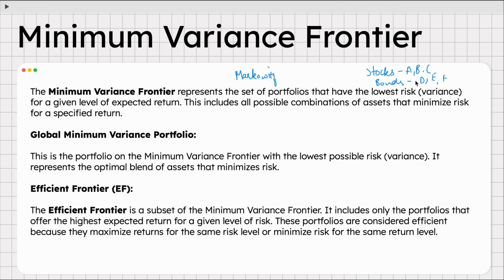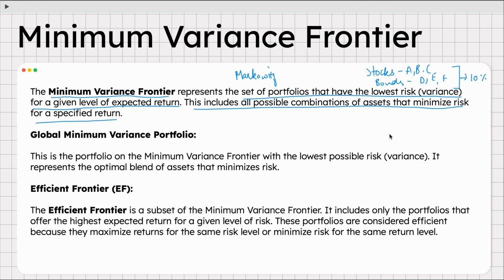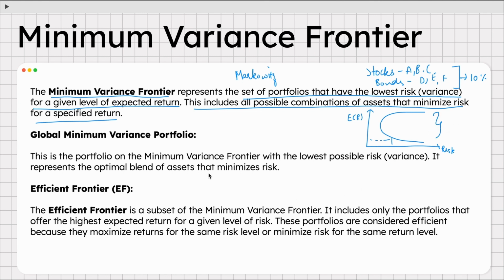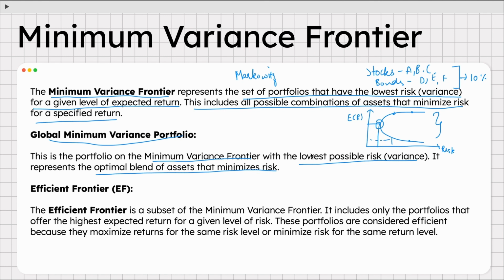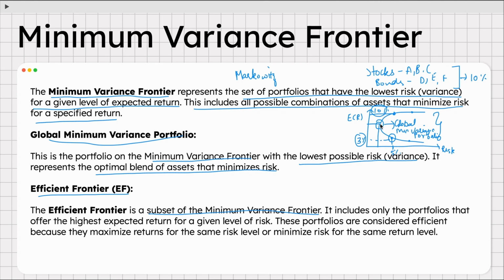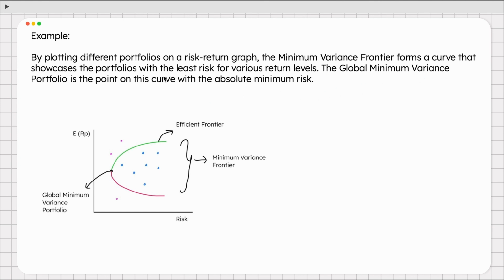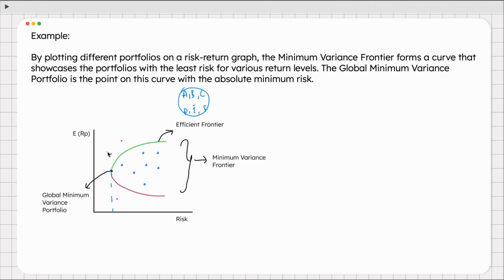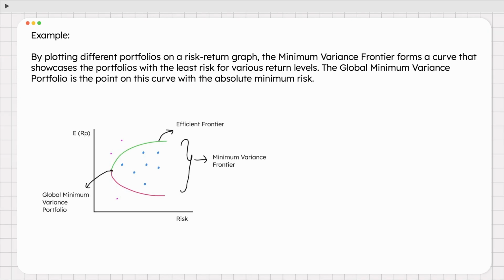Efficient Frontier and Minimum Variance Frontier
In this video, we will be understanding the efficient frontier and the minimum variance frontier. We will learn how we can maximise returns for a given level of risk.

💡 This lecture series is part of my comprehensive Udemy course: Quantitative Finance: Complete Guide In Python!
In the course, you’ll learn about portfolio optimization, risk management, derivatives, and more – all while mastering Python programming for finance.